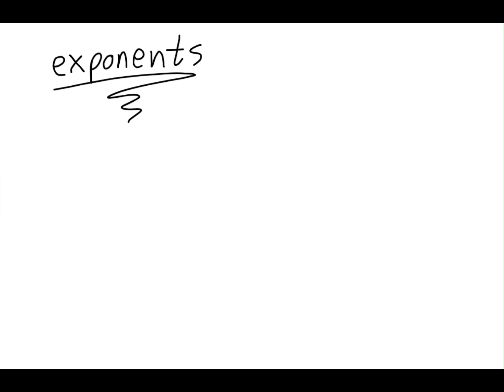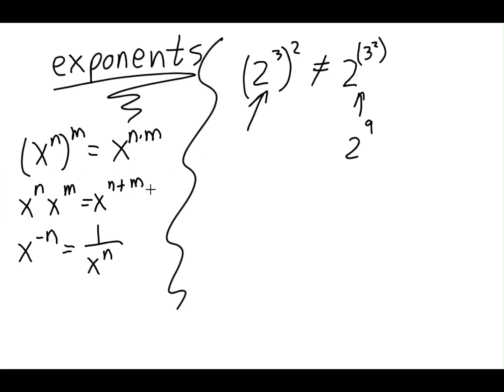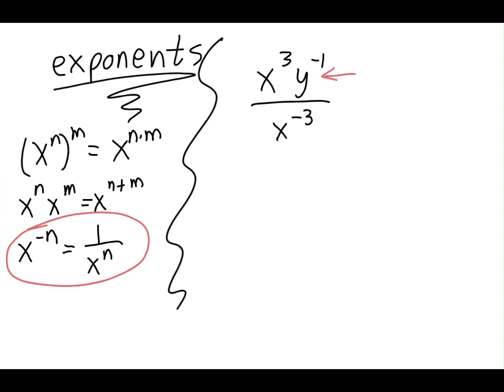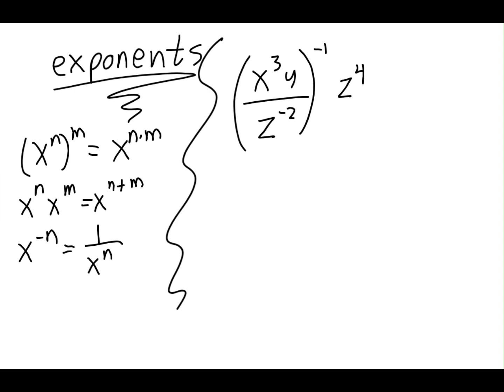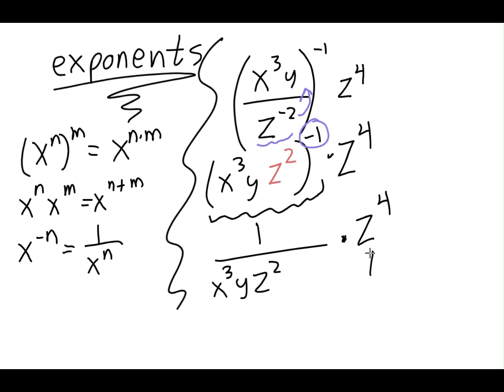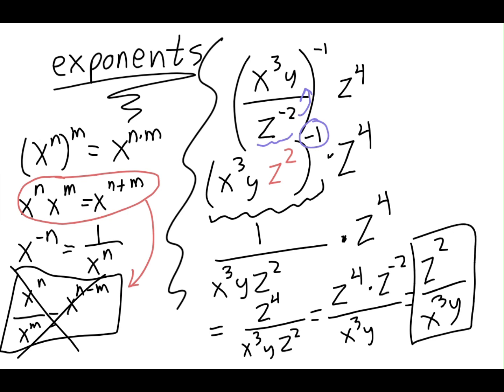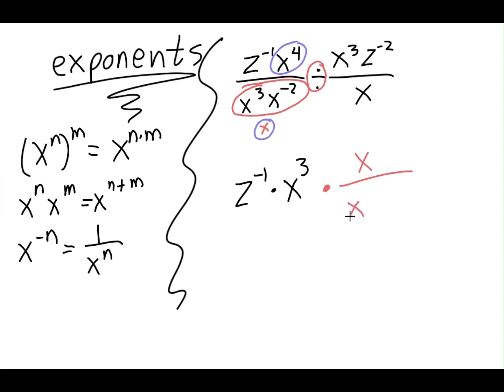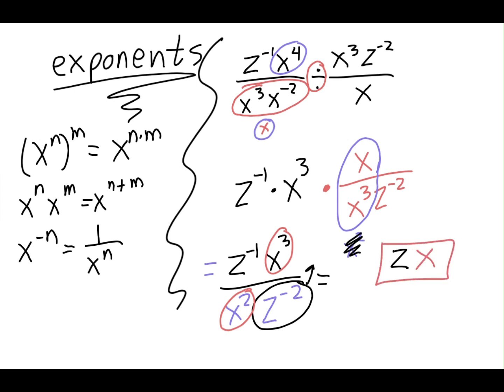Algebra required for calculus: Exponents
As a part of your preparation for calculus, you will need to be sure you know how to simplify expressions involving exponents.  Here, I go over this essential skill with a focus on what will be needed in calculus.